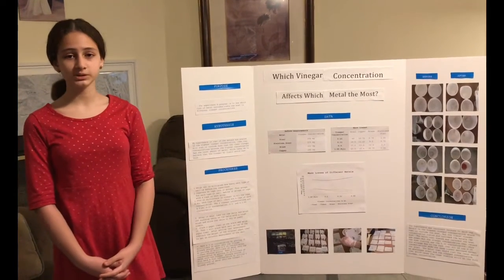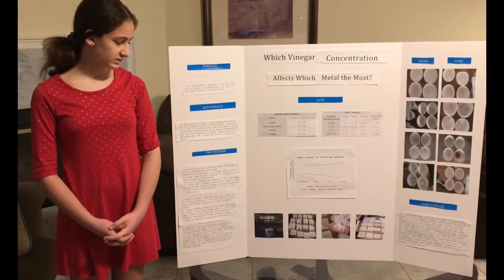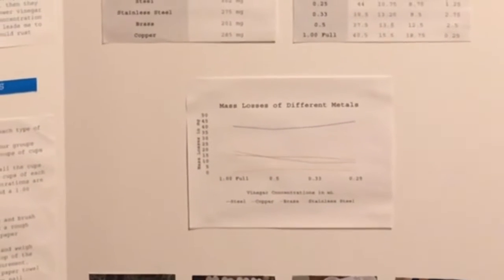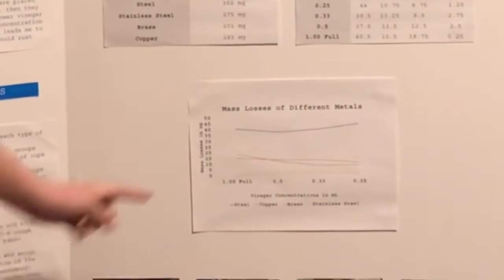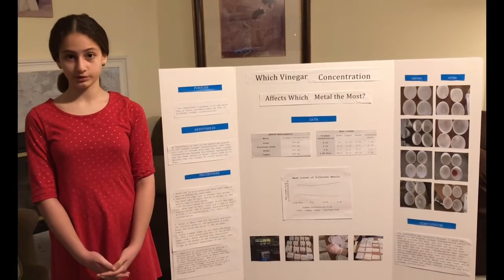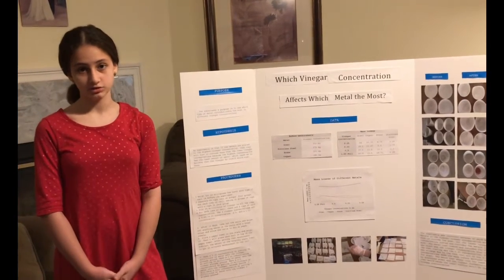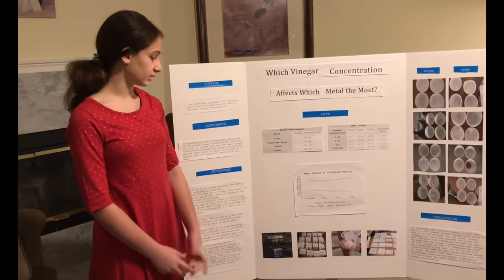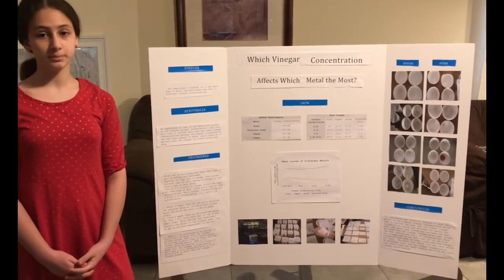Maya Khudhur NEFRSEF 3 minute video